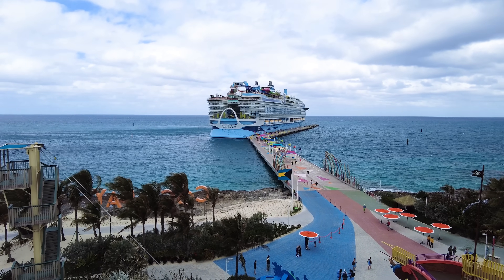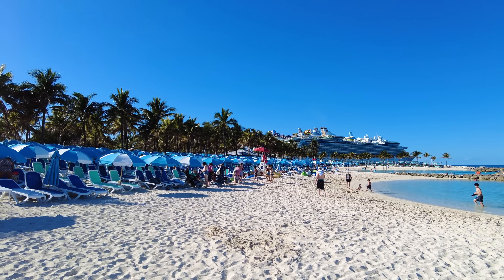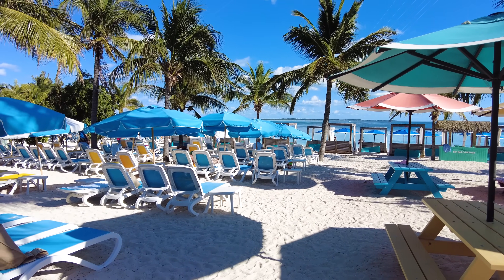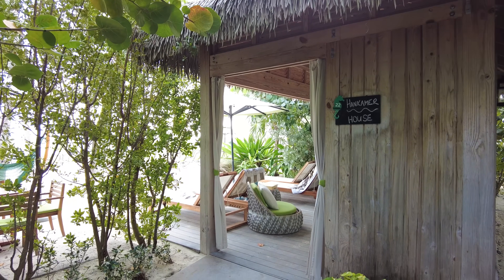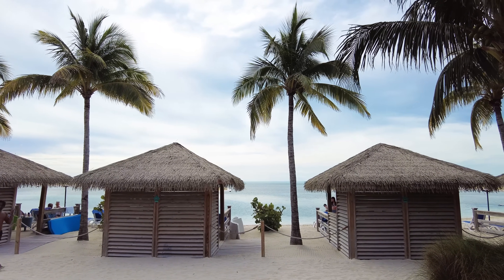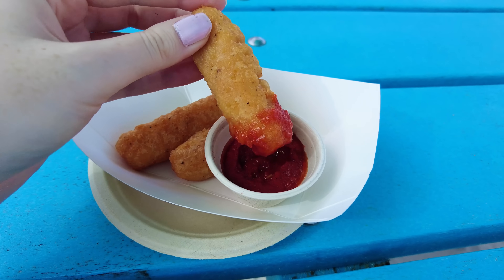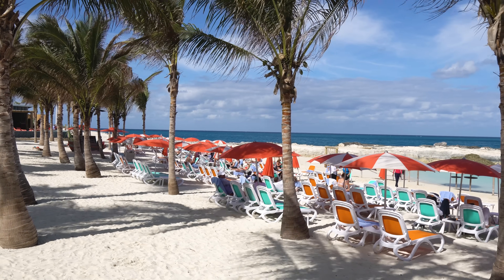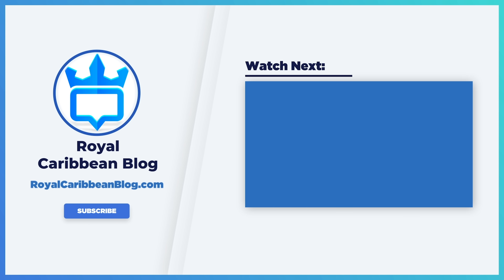Perfect Day at CocoCay Tour 2025 Full Tour!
Walkthrough tour all around Perfect Day at CocoCay, which is Royal Caribbean's private island in The Bahamas! This includes Hideaway Beach, Coco Beach Club, Oasis Lagoon, and every beach, restaurant, and thing to do on the island!